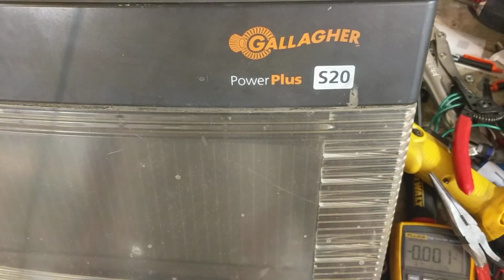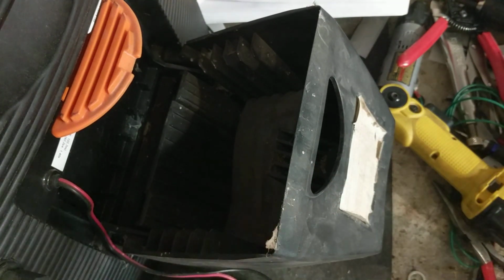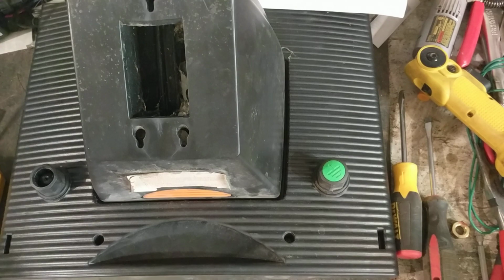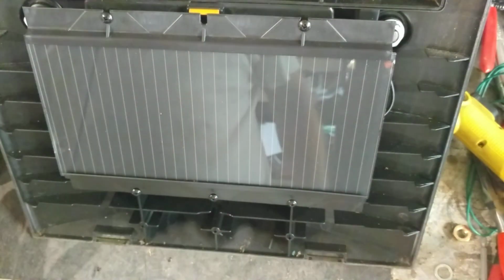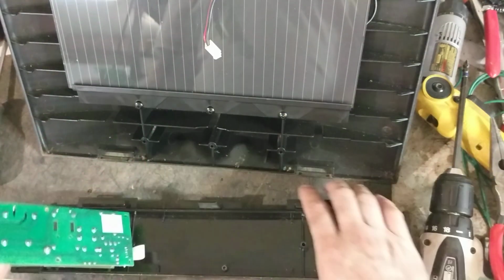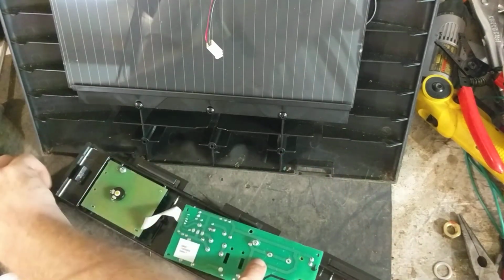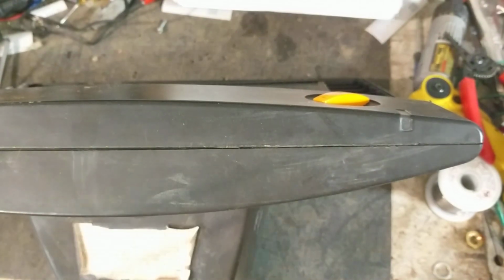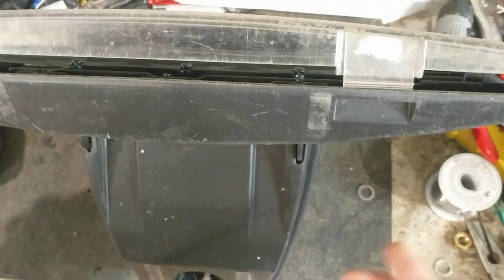HOW TO TEST & REPAIR A Gallagher S20 or S50 Fence Charger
Here's a video we did showing how to repair a Gallagher S20 or S50 fence charger. This is particularly on the Gallagher S20, but taking the unit a part and repairing it will be about the same as the Gallagher S50. Have any questions, need help troubleshooting, or need parts let us know.

We offer a FREE ESTIMATE on everything that we repair no matter the age of the unit. We test and repair ALL BRANDS OF ALL AGES of electric fencers, fence chargers, and fence energizers. We also put OUR YEAR AND A HALF REPAIR WARRANTY through us on anything we repair, lightning damage included.

So if you or someone you know needs help troubleshooting or repairs on a Gallagher S20 or S50 fence charger, or any other brand or model, then we'd be happy to help you out.